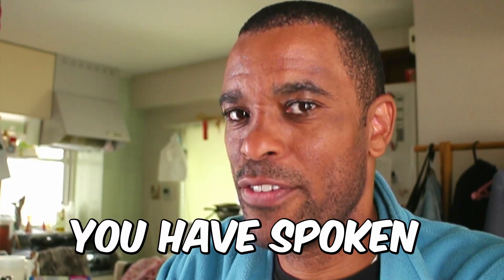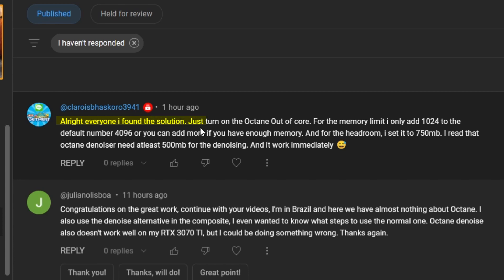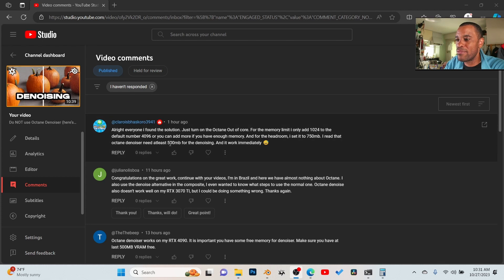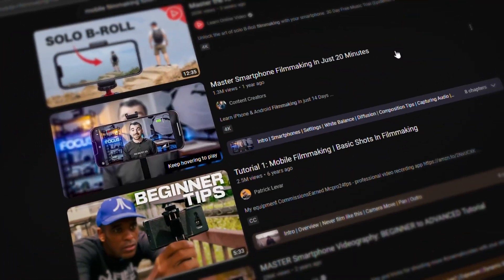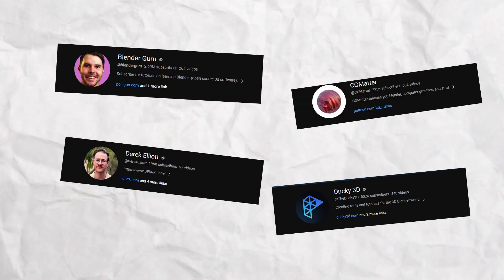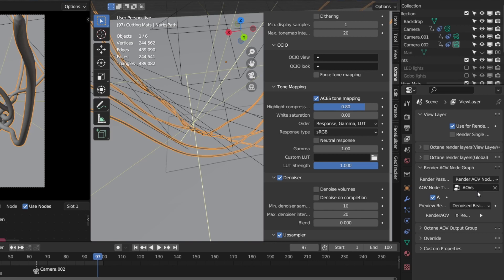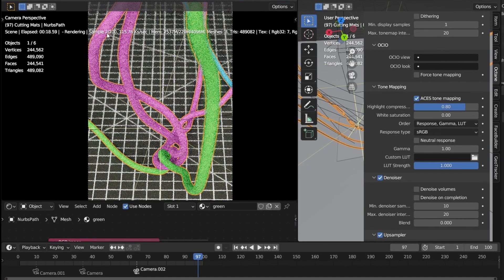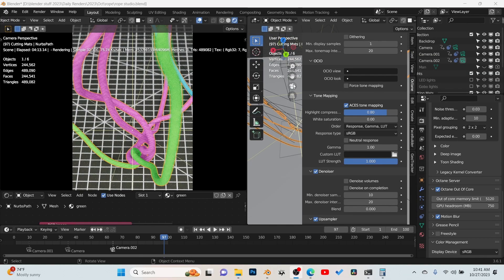Why I Use Octane Blender Denoiser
🔴Why You Should Use Octane Blender Denoiser

All Products and Gear Mentioned in this video
⏰ Timecodes ⏰
00:00 Hit the SUB button.
00:17 You made it work.
1:10 Give him love 👍
1:44 Clickbait
2:59 How to fix Octane Denoiser
6:07 Discord for Octane Blender